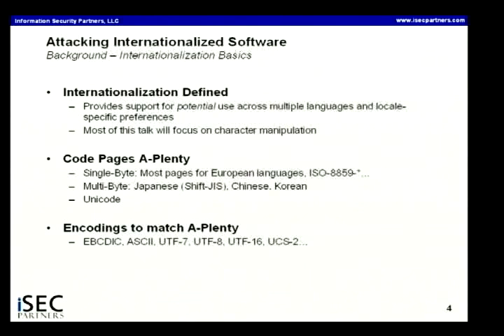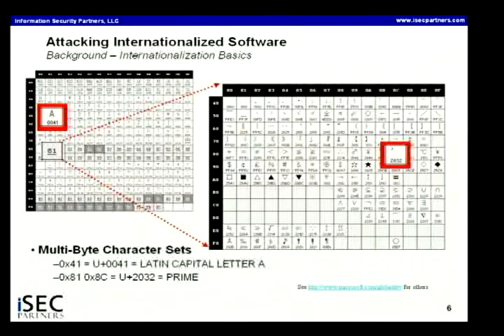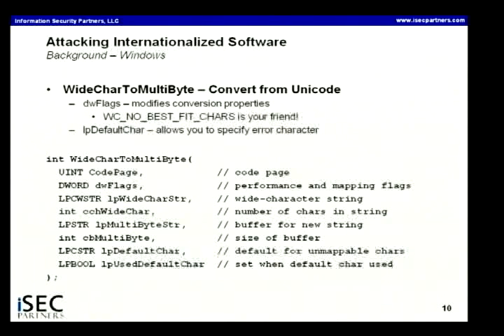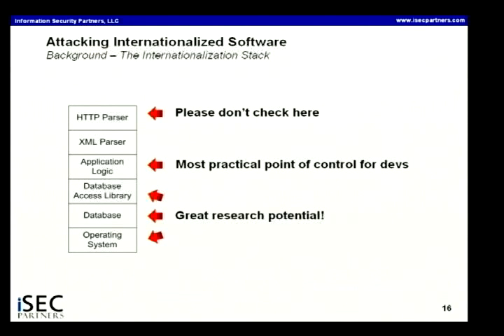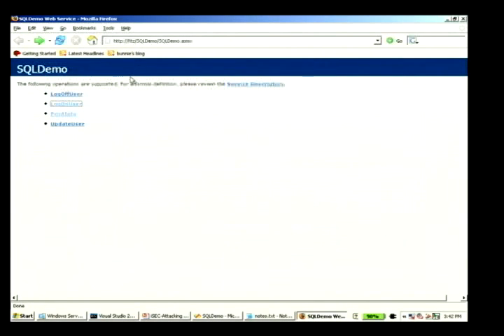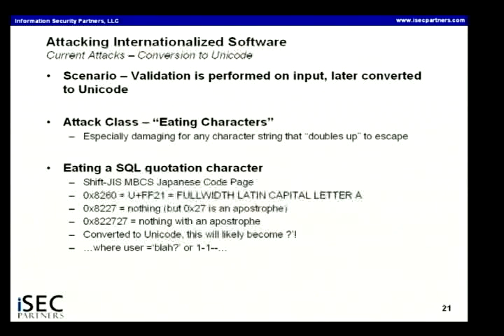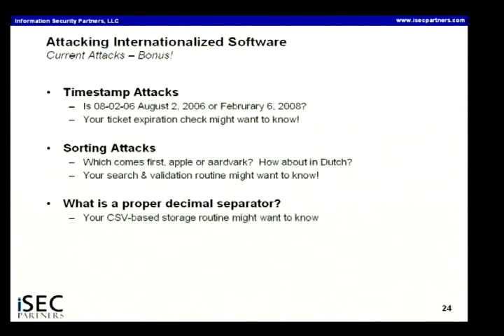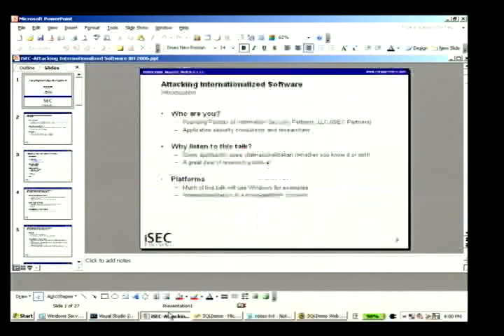S Stender Attacking Inatl Software Black Hat - USA - 2006